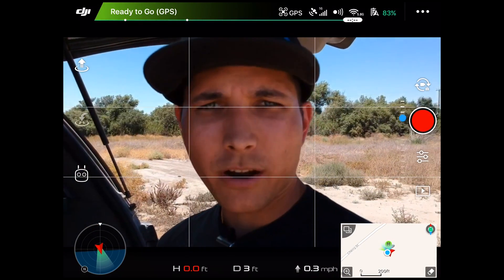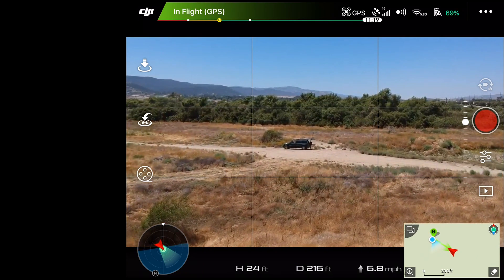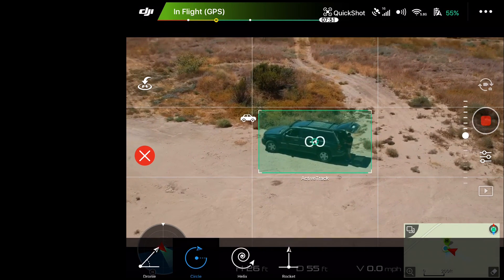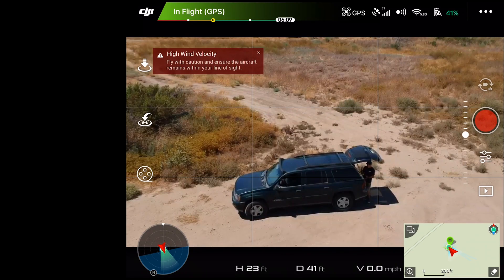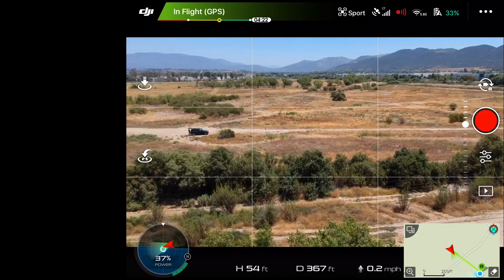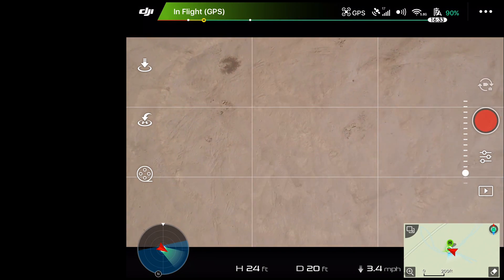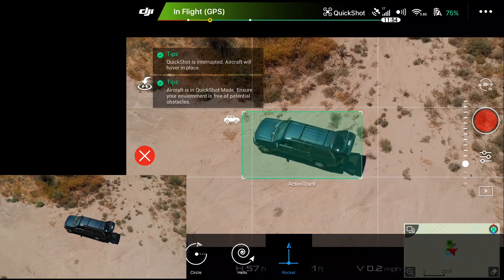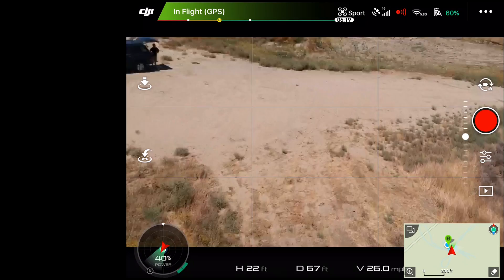DJI Spark Updated Quickshots Distance Controls! Too Bad It Doesn't Work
Almost Quickshots
The biggest issue with the DJI Spark is that it didn't have any adjustment over distance and direction when using quickshots. Taking a dronie? Pssh, the Spark is just gonna go as far as its little propellers will take it lol. New with 4.1.5 and .500 firmware, is the ability to limit the distance that the Spark goes...but does it work?
NOPE!
You can see in the video that distance control still isn't working!
Luckily, changing directions (clockwise/counter clockwise) works, and the Rocket mode did seem to work...but circle, dronie, helix? Nothing!
Be aware of your surroundings when using the DJI Spark Quickshots, even if you think you've set limits.